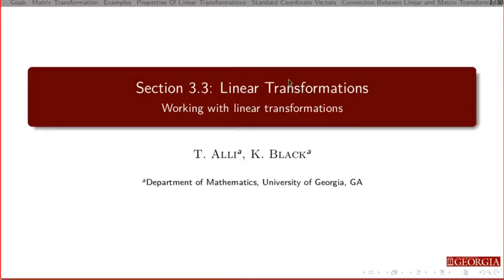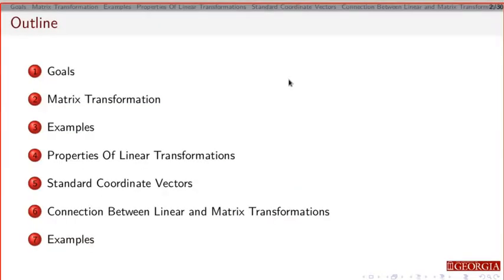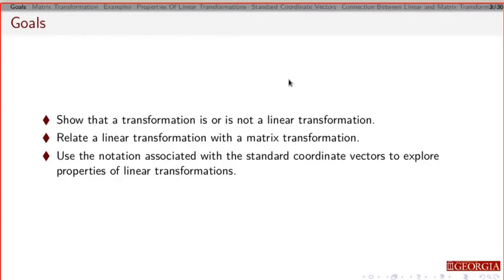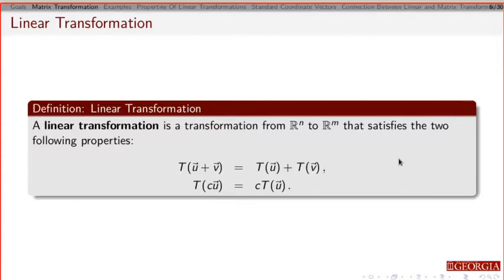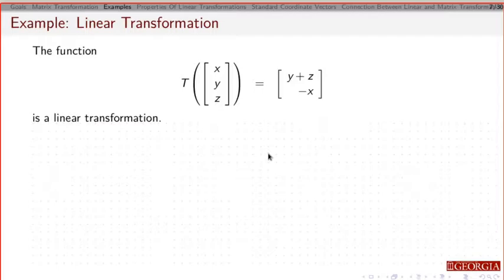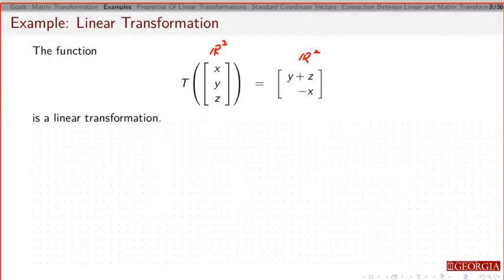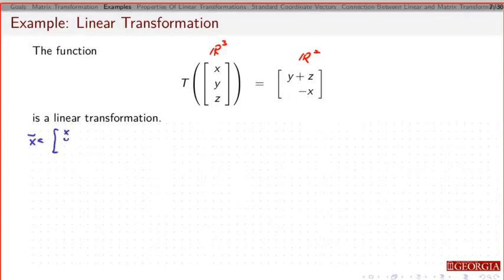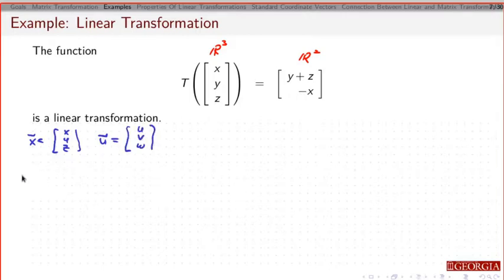3.3: Linear Transformations - Part 1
An introduction to linear transformations. Part 1 of 3.